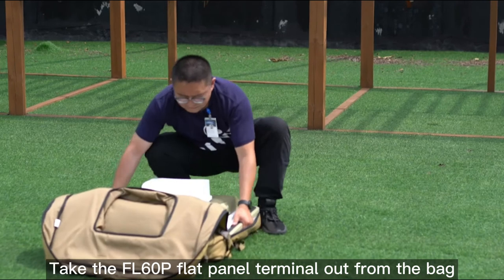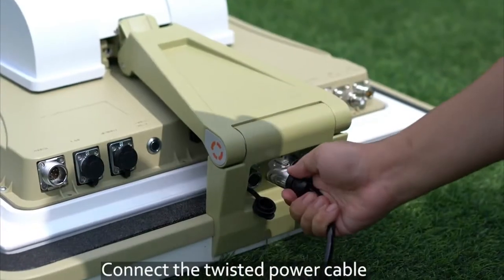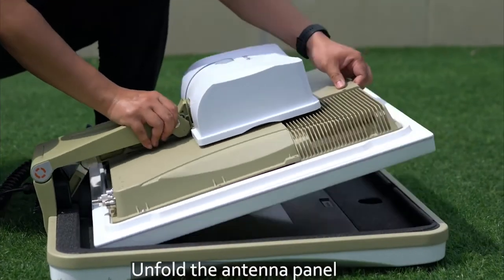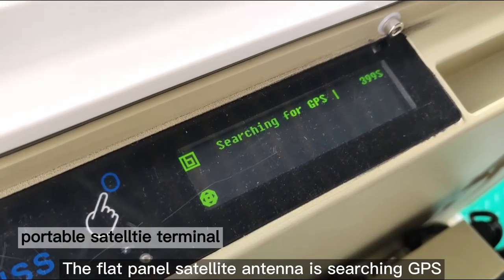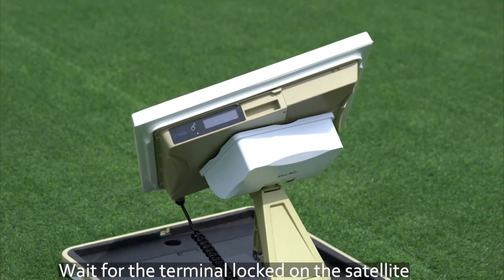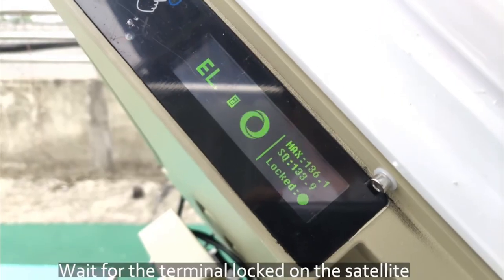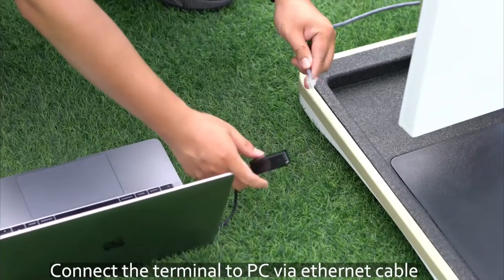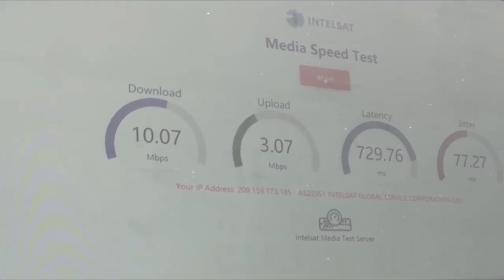Auto portable terminal FL60P fast deployment of flat panel and portable satelltie terminal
If you want to konw more about this product, please view FL60P Flat panel terminal from Starwin Fatory in China is with high integration all in one design, - flat panel satellite antenna, Modem, BUC, LNB, Wifi, Battery in to one portable satellite terminal, no installation and fast deployment at site. The product from our manufacturer could be access to satellite network in 3 minutes and becomes a great popularity among suppliers.     China Starwin Science & Technology Co., Ltd

Address:
Sales Office: Floor 19th, Hengtian SmartFortune Building, No. 2 Daqing Road, Lianhu District, Xi'an 710082, China
Headquarters: Floor 3th, Building B, No. 2 Keyuannan 2nd Road, High-tech Zone, Chengdu, China